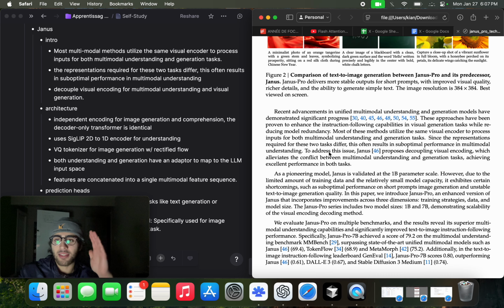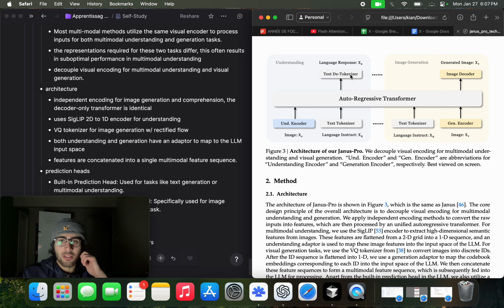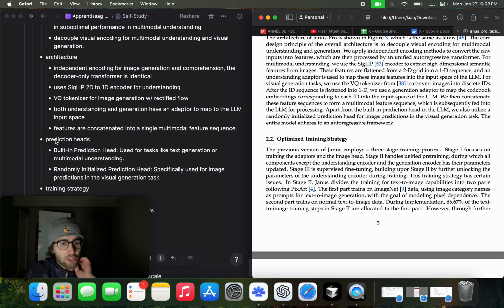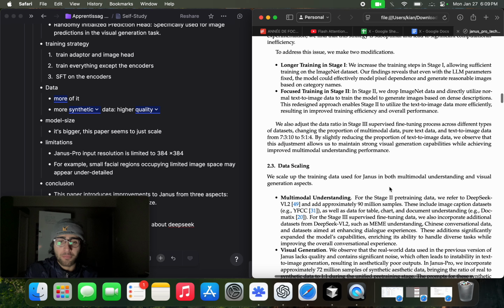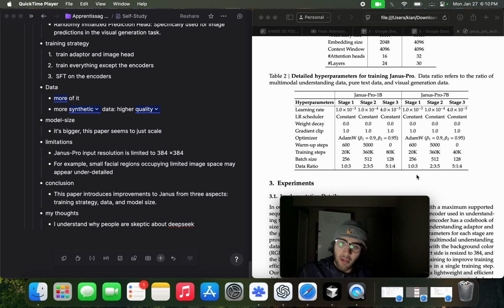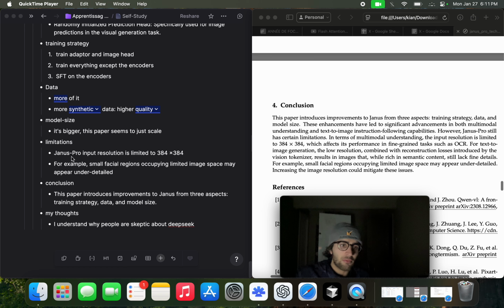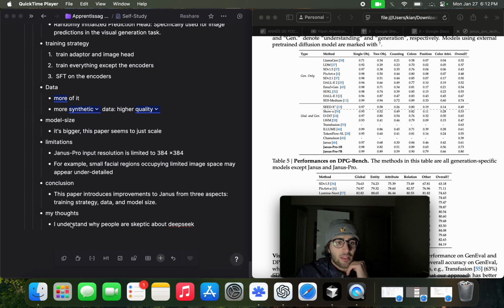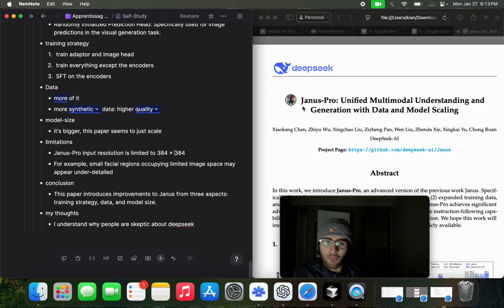Janus-Pro Overview from Deepseek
Janus-Pro: Unified Multimodal Understanding and Generation with Data and Model Scaling

Janus-Pro is an advanced version of the previous work Janus. Specifically, Janus-Pro incorporates (1) an optimized training strategy, (2) expanded training data, and (3) scaling to larger model size. With these improvements, Janus-Pro achieves significant advancements in both multimodal understanding and text-to-image instruction-following capabilities, while also enhancing the stability of text-to-image generation.

Janus: Decoupling Visual Encoding for Unified Multimodal Understanding and Generation

Janus is a novel autoregressive framework that unifies multimodal understanding and generation. It addresses the limitations of previous approaches by decoupling visual encoding into separate pathways, while still utilizing a single, unified transformer architecture for processing. The decoupling not only alleviates the conflict between the visual encoder’s roles in understanding and generation, but also enhances the framework’s flexibility. Janus surpasses previous unified model and matches or exceeds the performance of task-specific models. The simplicity, high flexibility, and effectiveness of Janus make it a strong candidate for next-generation unified multimodal models.

JanusFlow: Harmonizing Autoregression and Rectified Flow for Unified Multimodal Understanding and Generation

JanusFlow introduces a minimalist architecture that integrates autoregressive language models with rectified flow, a state-of-the-art method in generative modeling. Our key finding demonstrates that rectified flow can be straightforwardly trained within the large language model framework, eliminating the need for complex architectural modifications. Extensive experiments show that JanusFlow achieves comparable or superior performance to specialized models in their respective domains, while significantly outperforming existing unified approaches across standard benchmarks. This work represents a step toward more efficient and versatile vision-language models.